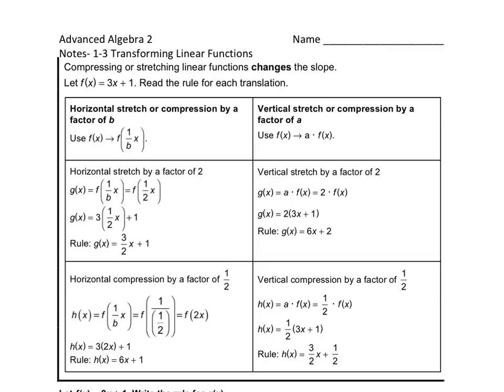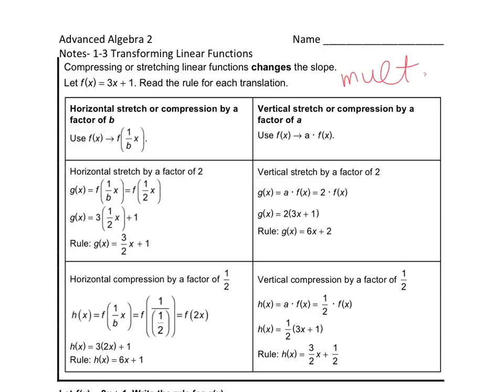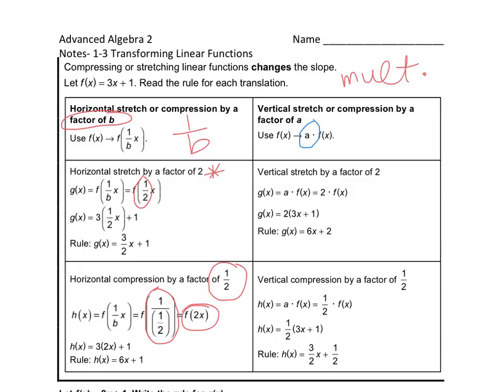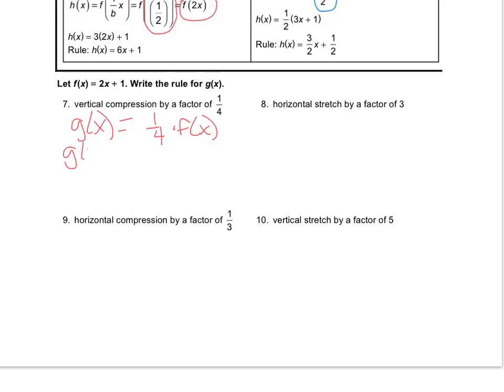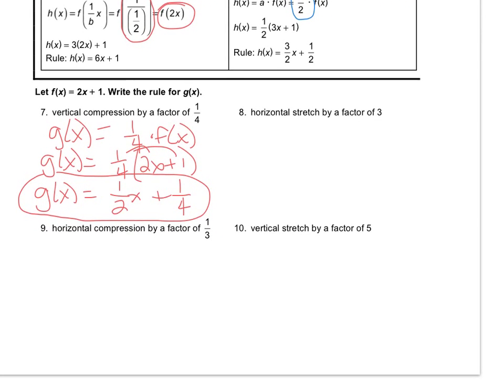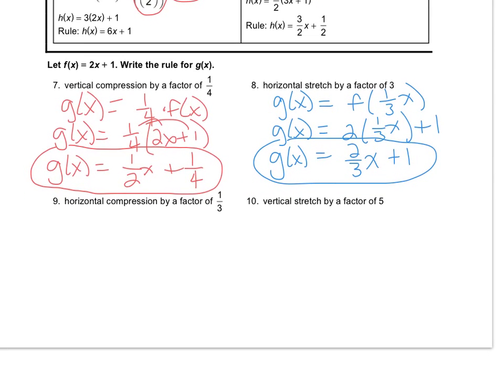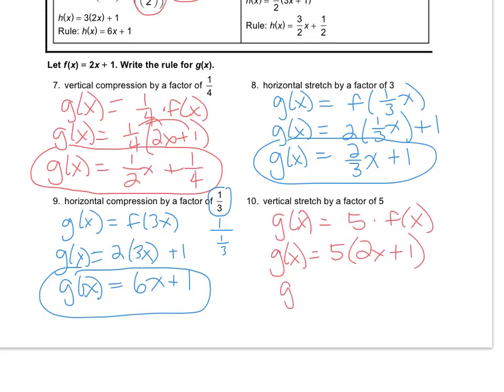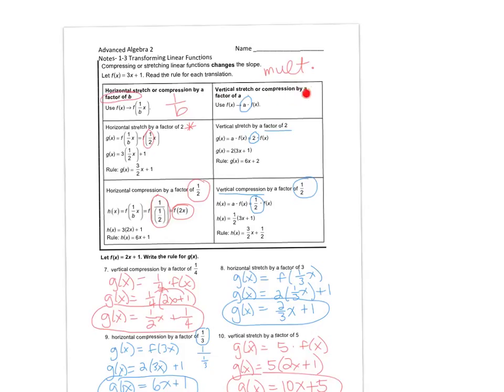1-3 linear transformations part 2